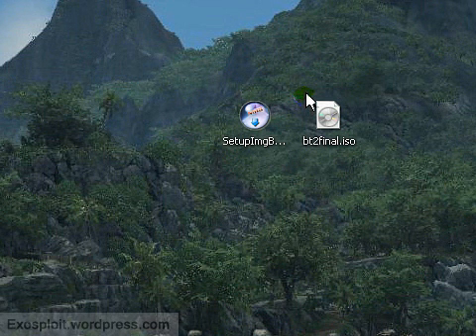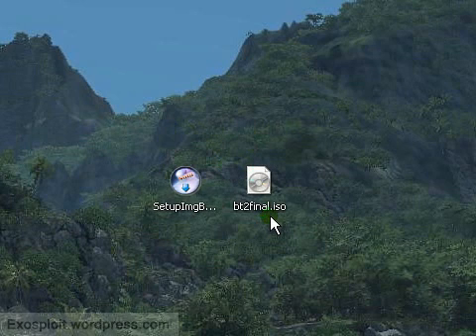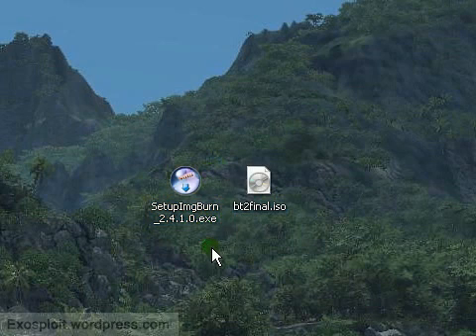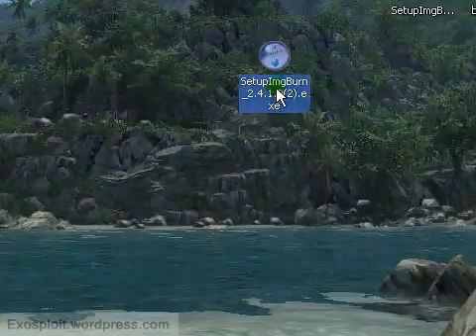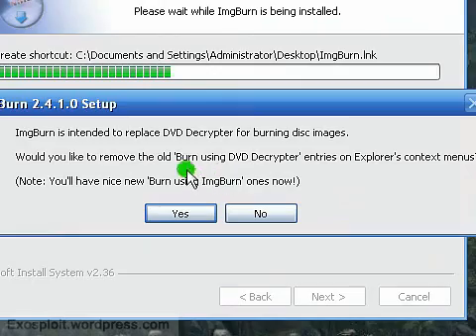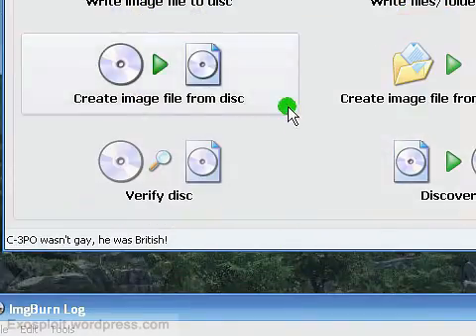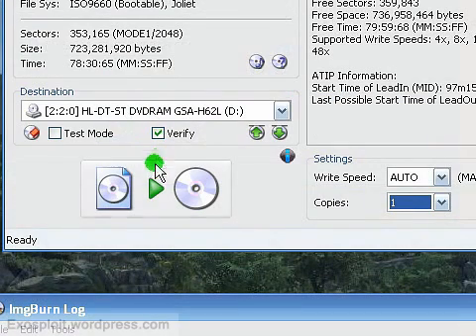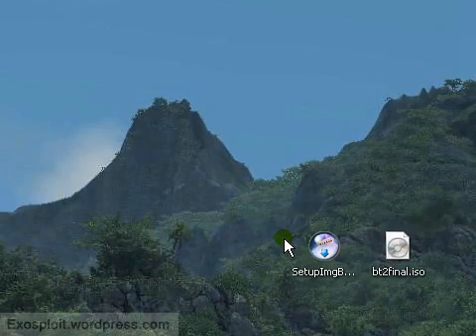Install from / Burnning a .iso File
If you have any questions or requests for tutorials, post a comment or pm me.

Links:
ImgBurn
(take out spaces and past in yout browser's address bar)

Additional Information:
You can use ImgBurn to burn the following images as well BIN, CUE, DI, DVD, GI, IMG, ISO, MDS, NRG and PDI

If your .iso (or other image file) is larger then 650MB I would suggest you use a DVD with a 4.7GB limit on it, and if your image is yet larger then that, then try a dual layer dvd that can do up to 9GB